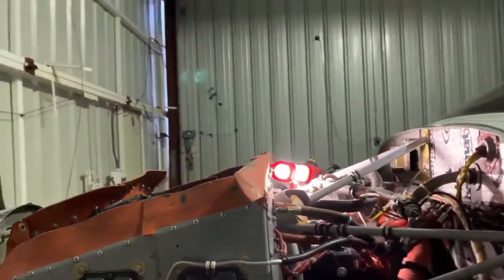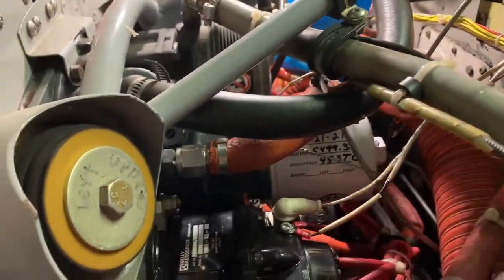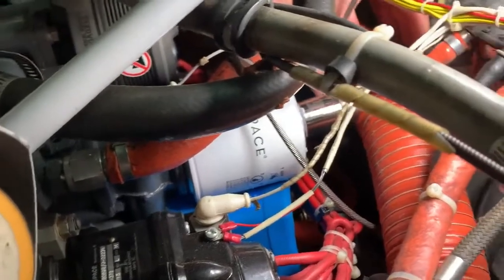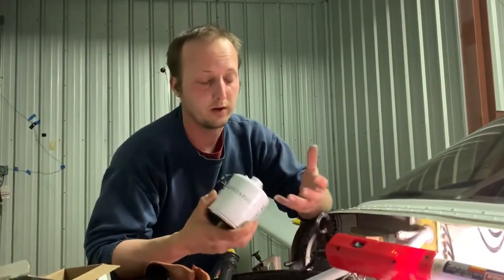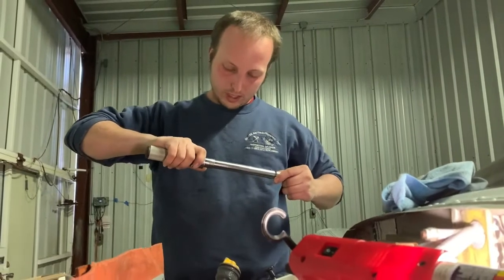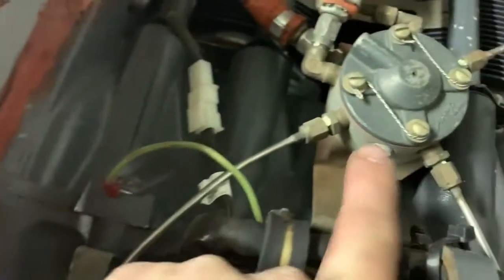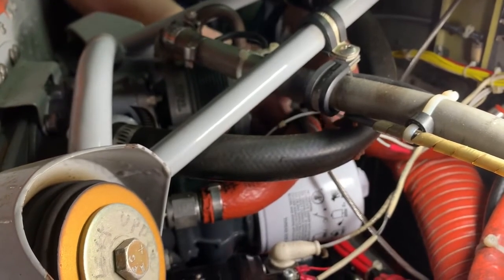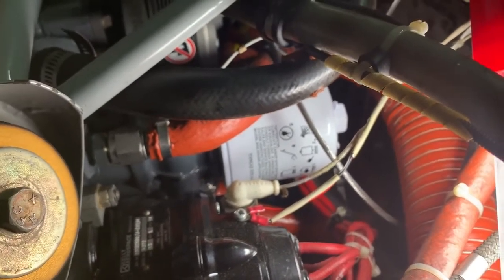Oil Change - Learning the Safety Wire Procedure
I have changed oil in cars, trucks, and motorcycles, but never my airplane.  The one procedure that I wanted to make sure I was doing correctly was the safety wire tie. Steve (King Deadlego) came by to help me out and walk me through that process.